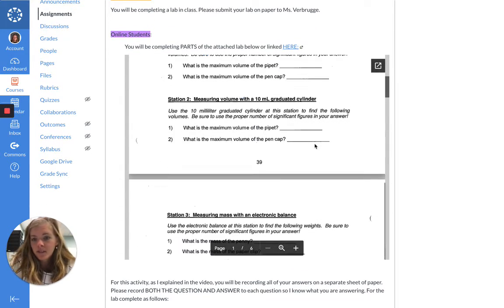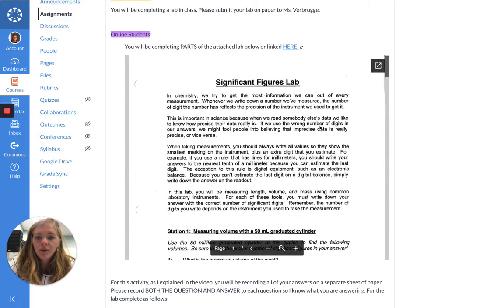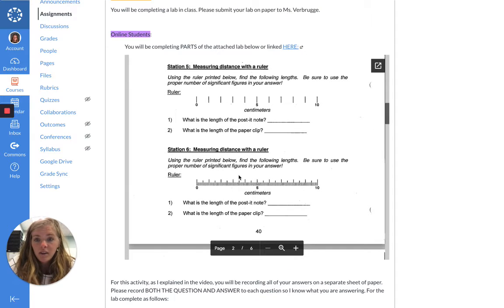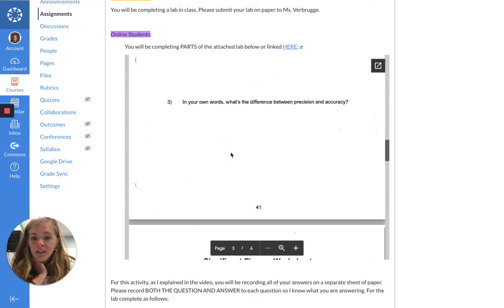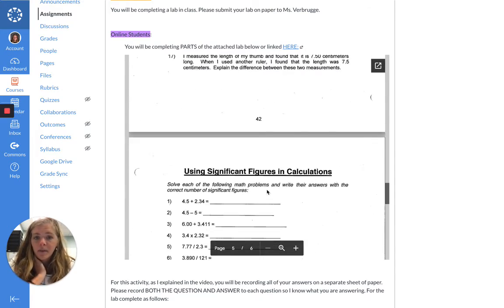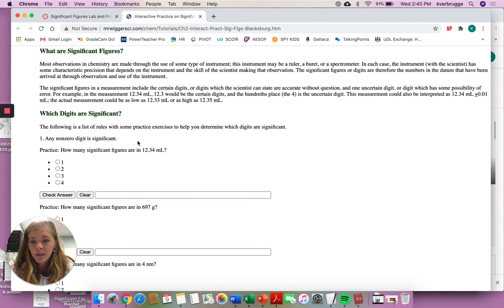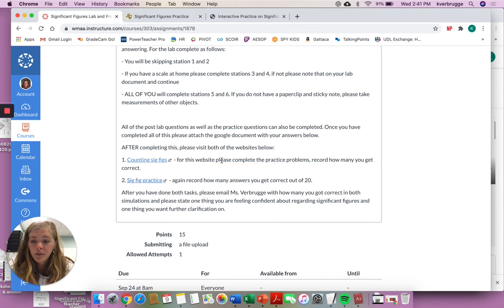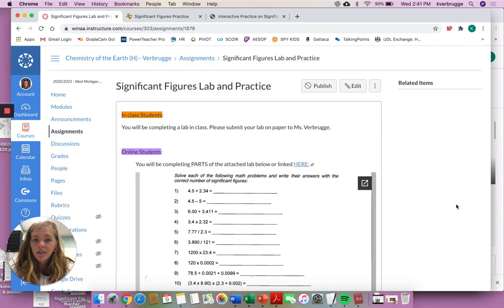Significant figure Lab Hon